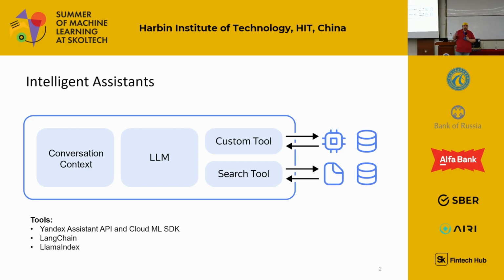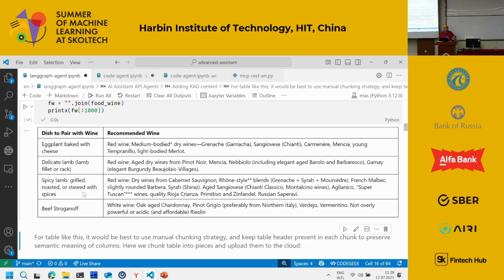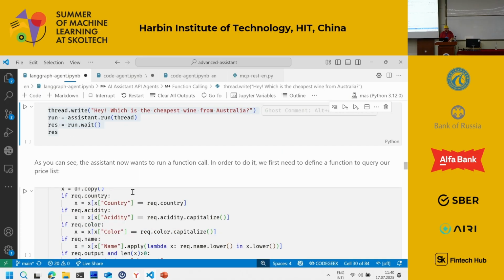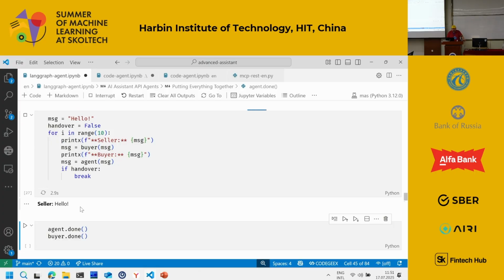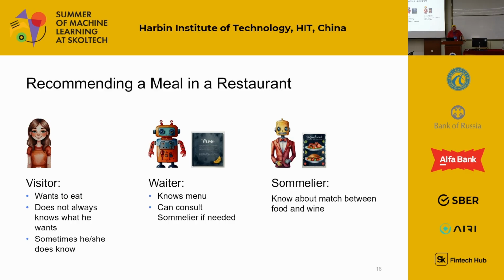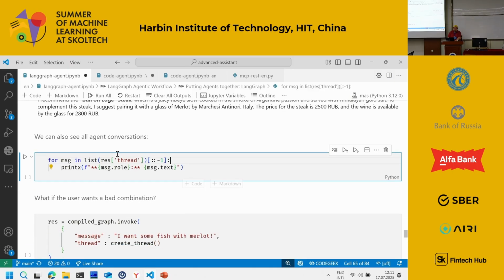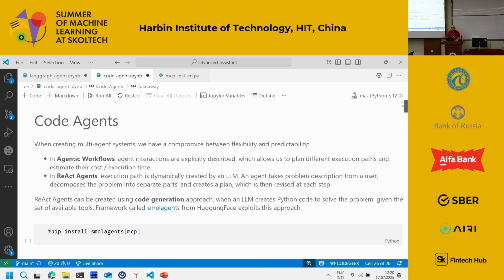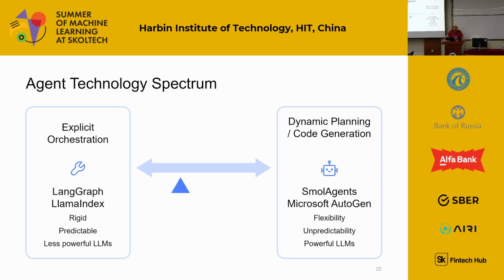Dmitry Soshnikov — Multi-Agent Systems and Agentic Workflows with LLMs